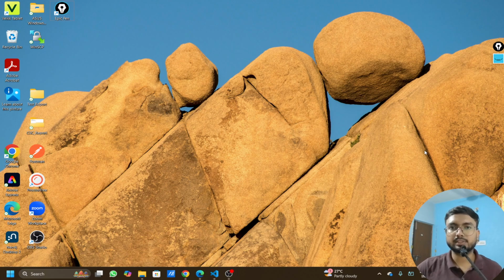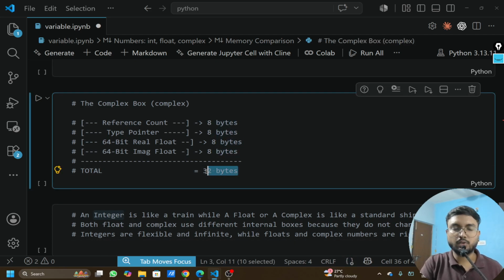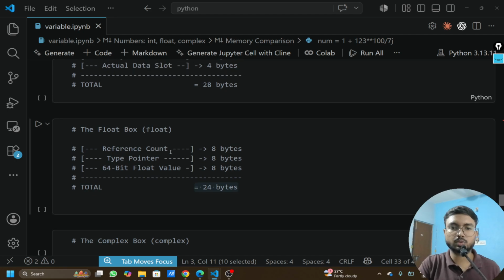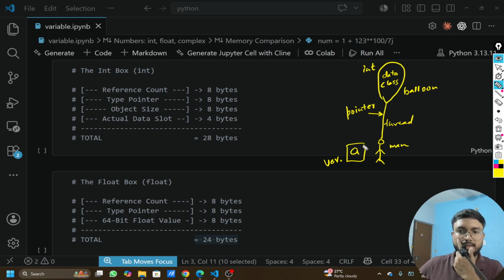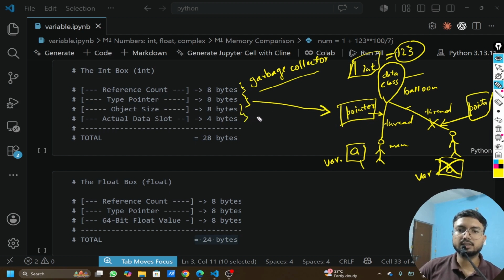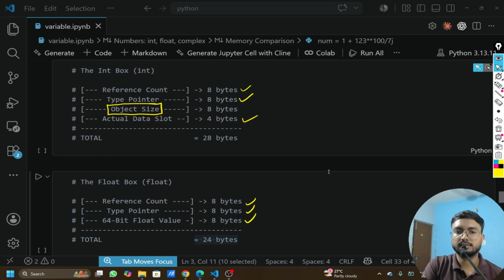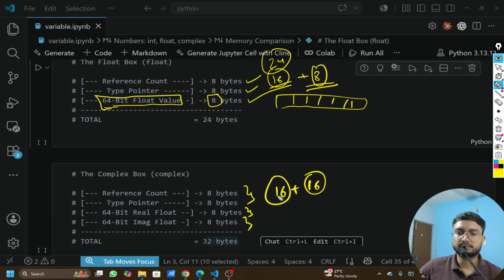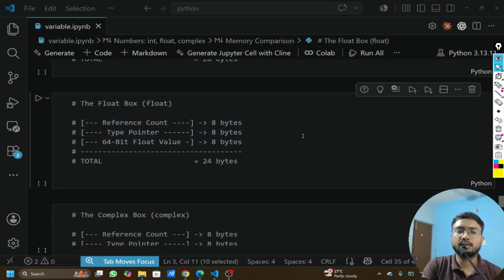The Hidden Memory Cost of Python Numbers | Ep 11 — int, float & complex Deep Dive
That giant no-overflow number from last episode? It comes with a hidden cost — memory. 🐍
In Episode 11 we go under the hood: exactly how much memory int, float, and complex use, why float and complex stay fixed while int grows, and how it ties back to dynamic typing.

📌 ABOUT
In Episode 10 you saw Python handle numbers thousands of digits long with no overflow. This episode answers the obvious next question: how? And what does it cost?

We'll deep-dive into the memory each numeric type consumes, using sys.getsizeof() to watch an integer literally get "heavier" as it grows — while float and complex always take up the same fixed space no matter their value. Then we'll tie it back to dynamic typing to explain why Python works this way in the first place. A short, focused look under the hood at something most beginners never see. Taught by a data scientist with real industry experience.

✅ WHAT YOU'LL LEARN
• How much memory int, float & complex actually use
• Measuring an object's size with sys.getsizeof()
• How dynamic typing explains Python's memory model
• Why an int grows in memory as its value gets larger
• Why float and complex stay a fixed size, always
• The under-the-hood detail that separates beginners from pros

💼 WHY IT MATTERS
Understanding how Python stores numbers in memory is the difference between using the language and understanding it. It explains why Python can handle limitless integers, helps you reason about performance in data-heavy code, and it's exactly the kind of deep detail that comes up in senior technical interviews. Small topic, big signal of real understanding.

⏱️ CHAPTERS
0:00 – The Hidden Cost of Python Numbers
0:55 – Measuring Memory with sys.getsizeof()
3:45 – How Memory Ties Back to Dynamic Typing
5:35 – Why int Grows in Memory as It Gets Larger
7:35 – Why float and complex Stay a Fixed Size
9:35 – Recap + What's Coming in Ep 12

👨‍💻 WHO THIS IS FOR
Beginners ready to go deeper, intermediate learners, and anyone preparing for Python interviews. Watch Ep 10 first if you haven't.

👍 Like if this changed how you see Python numbers.
💬 Comment "EP 11" with the biggest number you tested — and its size in bytes!
📢 Share with a friend who loves knowing how things work.

🔍 python number memory • sys.getsizeof python • python int memory size • python numeric types • python memory management